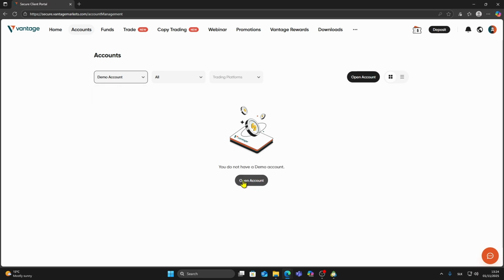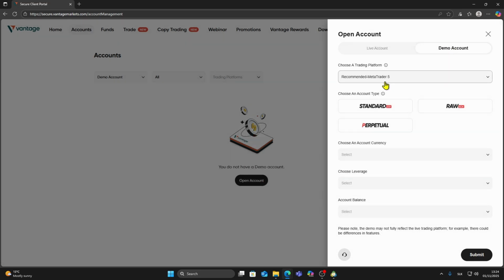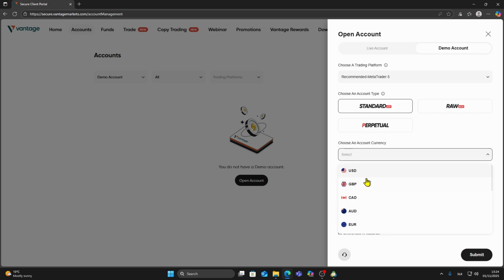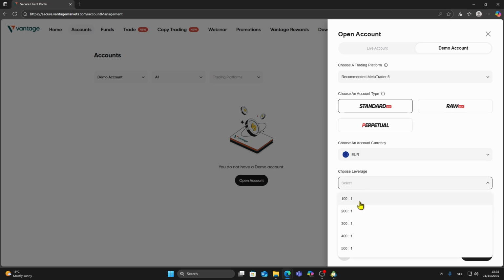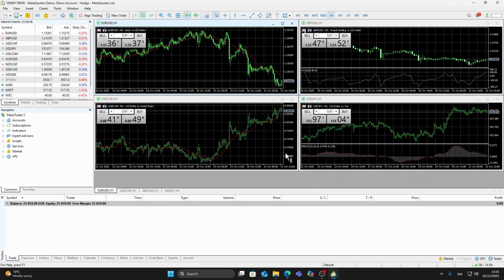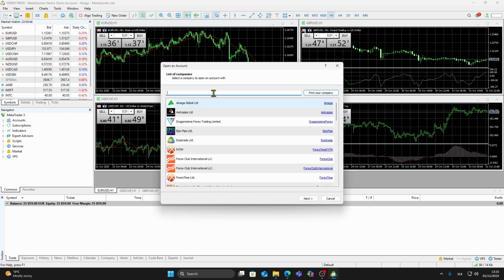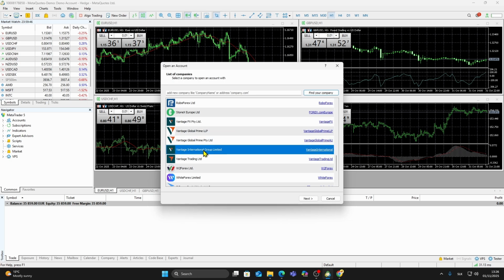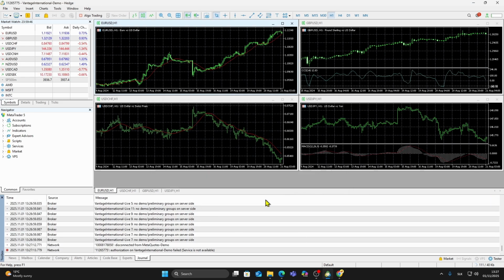How to Connect Vantage to MetaTrader 5 (Step-by-Step Tutorial) 2025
In this video, I show you how to connect your Vantage trading account to MetaTrader 5. We walk through creating a demo or live account on Vantage, choosing MT5 as your platform, getting your login details, and selecting the correct server inside MT5. Follow these steps and you will be ready to trade with your Vantage account in MetaTrader 5 in just a few minutes.

What we cover:
• Creating a Vantage account
• Selecting MT5 and account settings
• Getting your Vantage login credentials
• Finding the right Vantage server in MT5
• Connecting demo or live accounts successfully